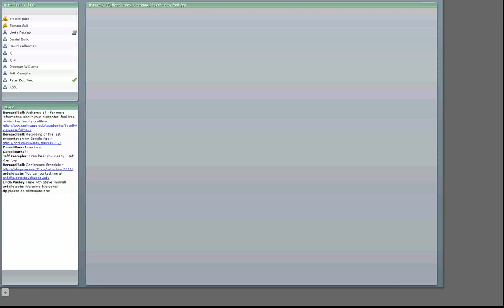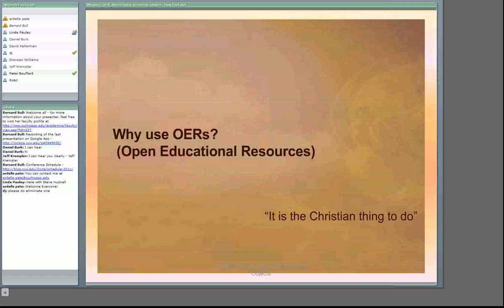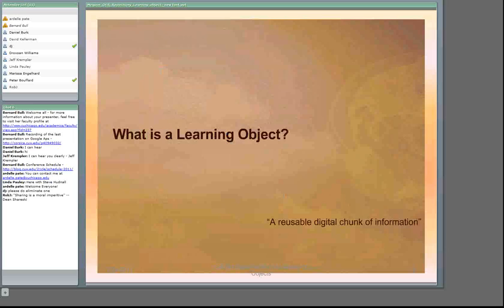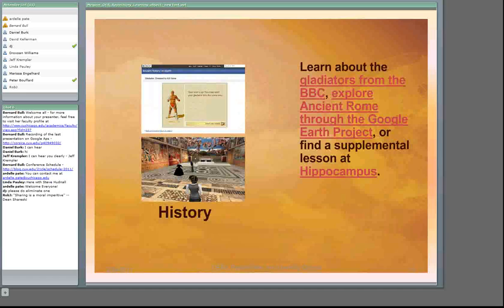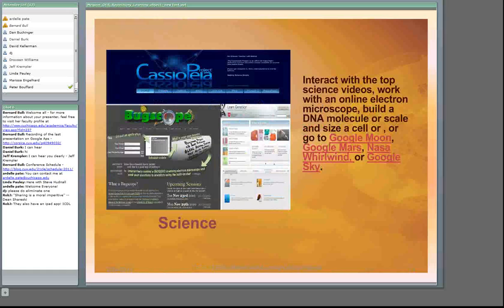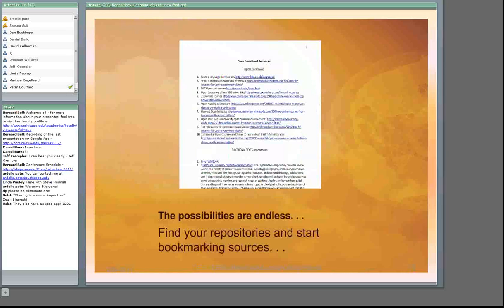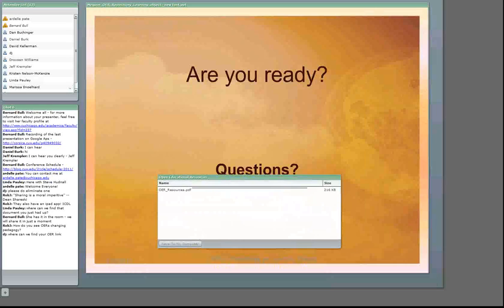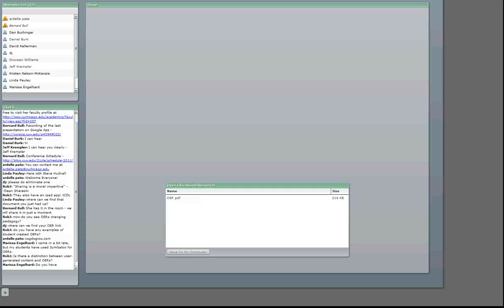Open Source Repositories and Learning Objects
21CLE2011 Presented by: Dr. Ardelle Pate